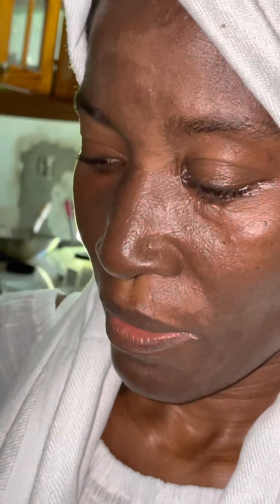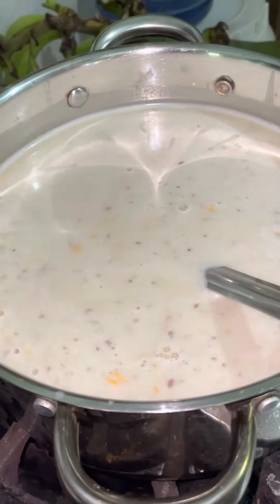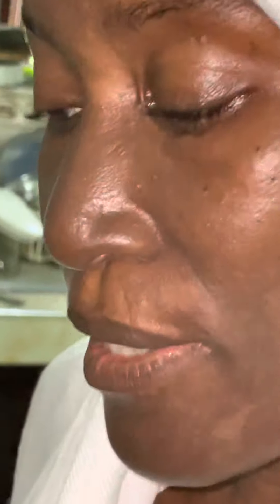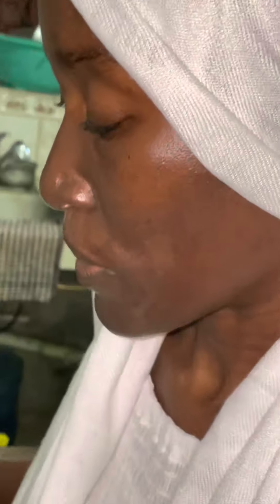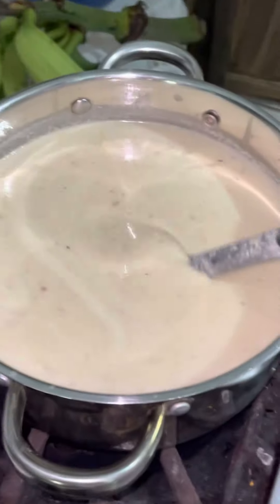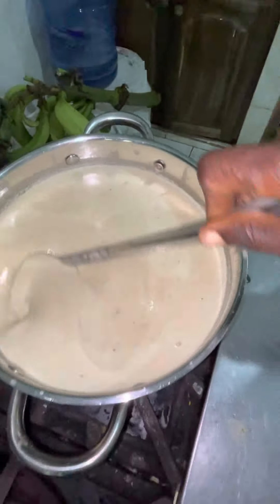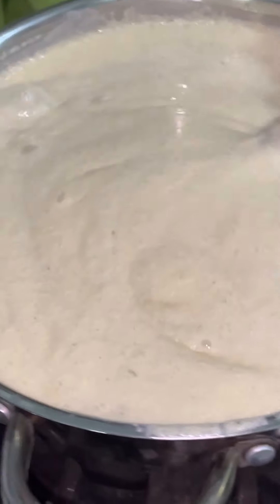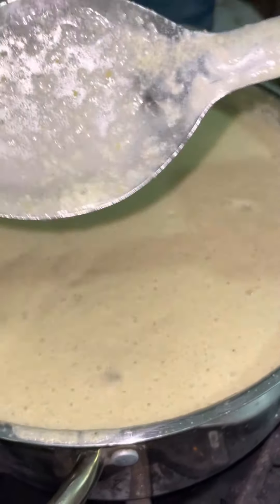How To Make Healthy Jamaican Porridge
Making a healthy Jamaicanporridge is a healing and tasty. Mix